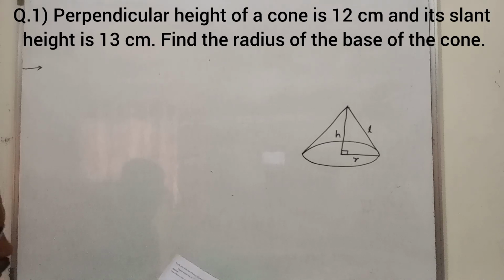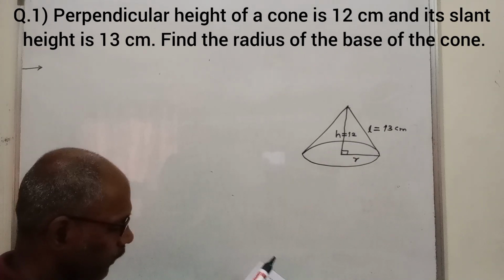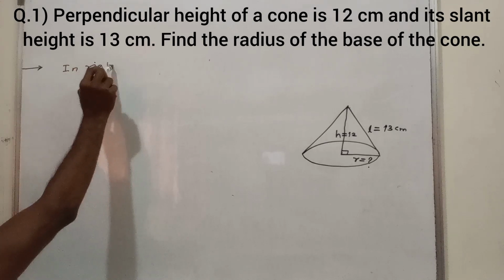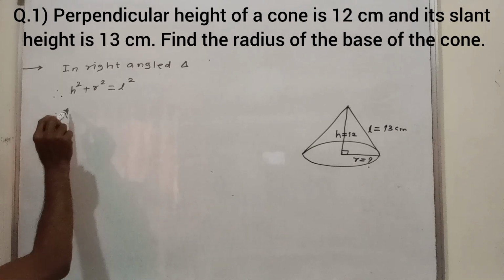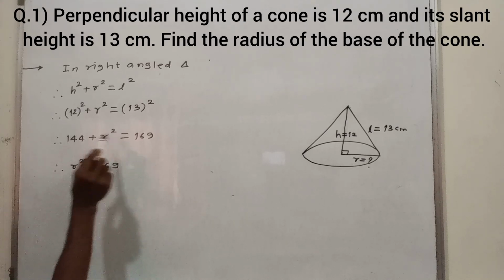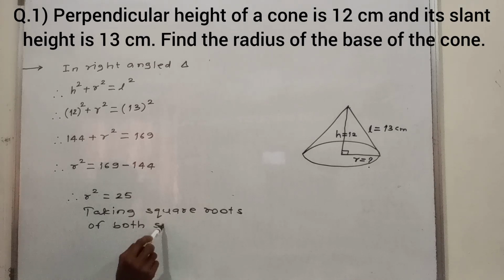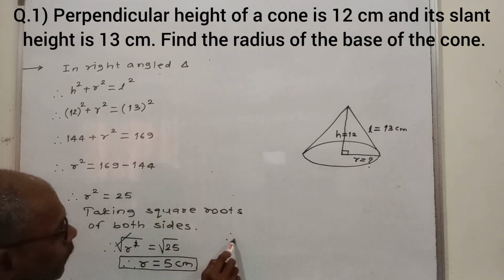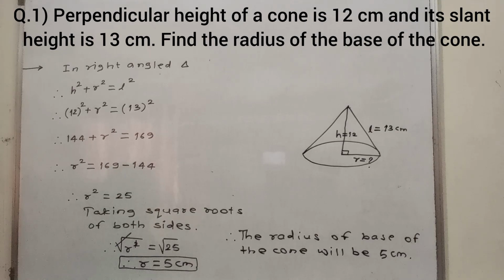Solutions Chapter 9 Surface Area and Volume Class 9 CBSE SB & ICSE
Discover the fascinating world of surface area and volume our comprehensive video designed for Class 9 Board students. In educational session, we cover the fundamental concepts, formulas, and examples to help you master this crucial topic. From understanding how to calculate the surface of different shapes to exploring the intricacies of volume calculations, this video will equip you with the knowledge and skills needed to excel in your studies. Join us on this engaging journey as we dive deep into the world of geometry and unlock the secrets of surface area and volume!